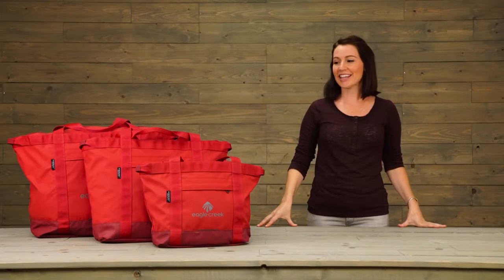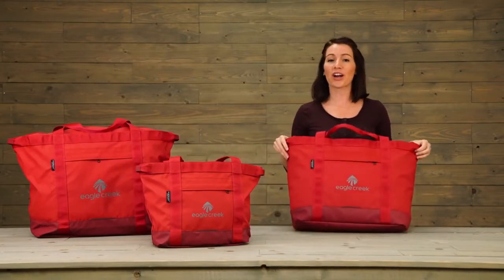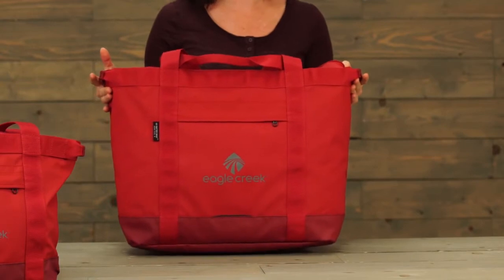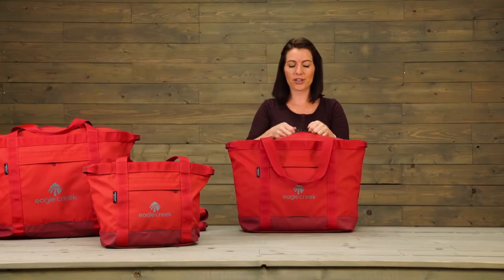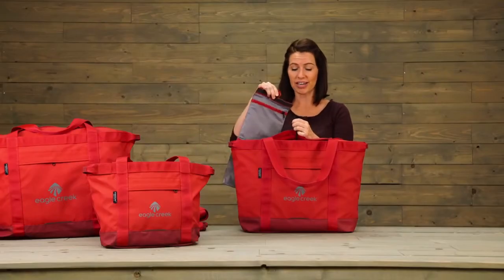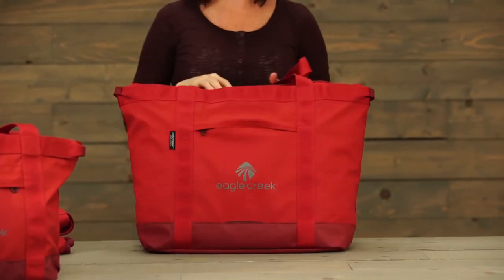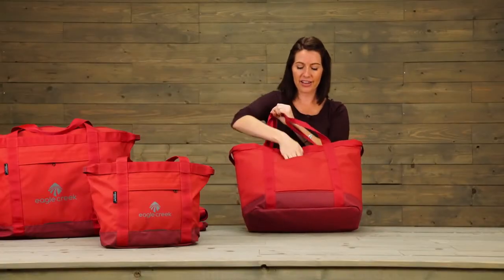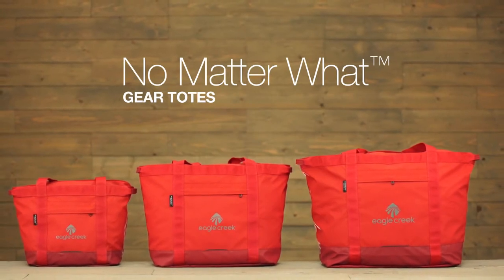The Eagle Creek No Matter What Tote Is a Travel Essential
Shop the Eagle Creek No Matter What Gear Tote in all sizes

This travel tote combines the best of classic styling with practicality and durability.